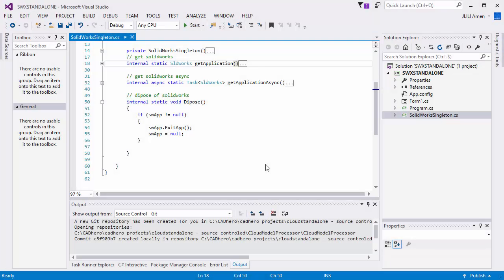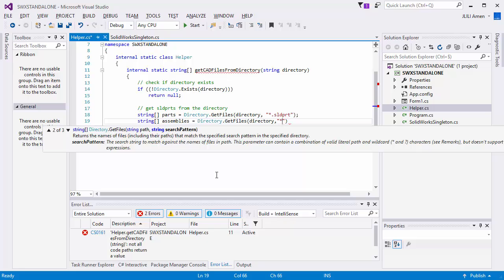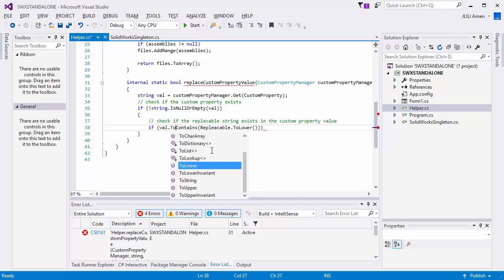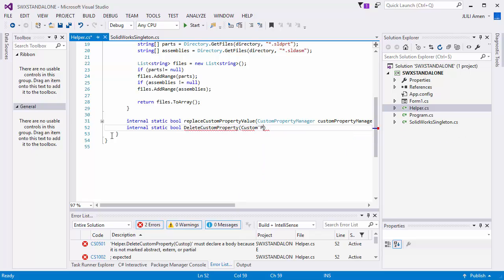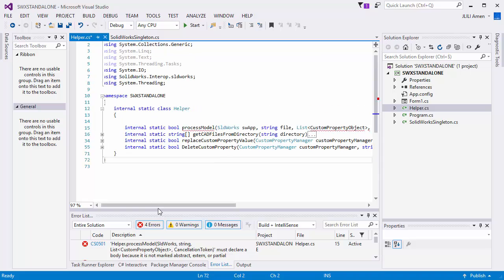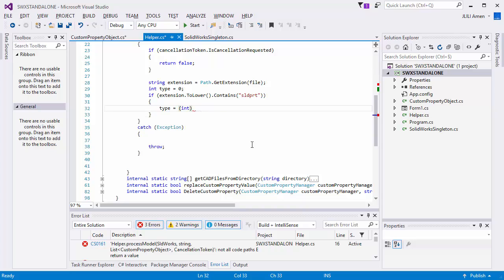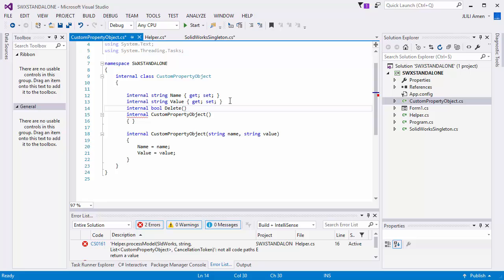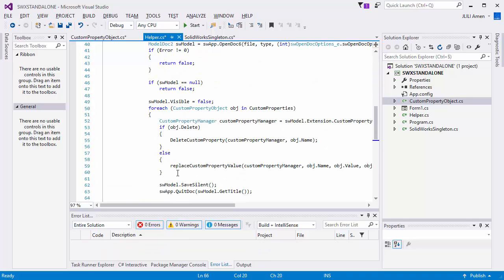SOLIDWORKS C# STANDALONE: Helper Class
In which  CADHero Consulting's Amen writes a helper class for miscellaneous purposes.